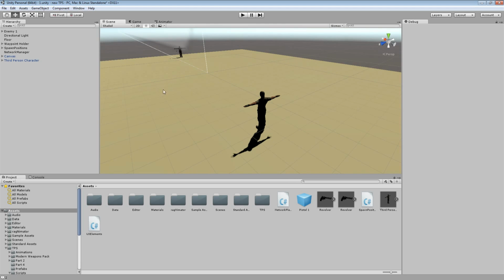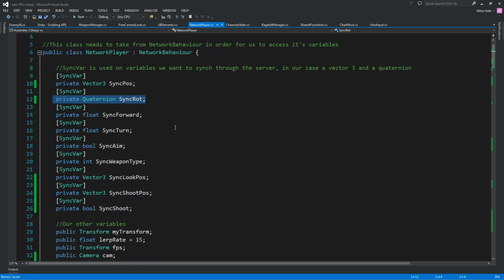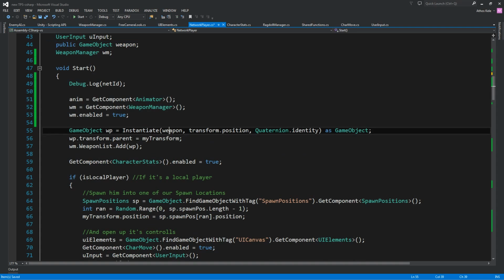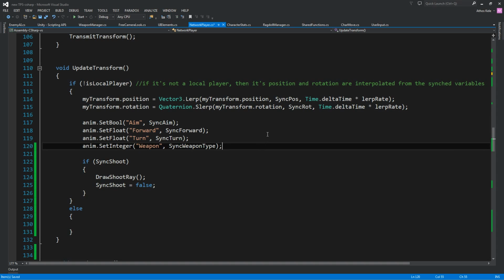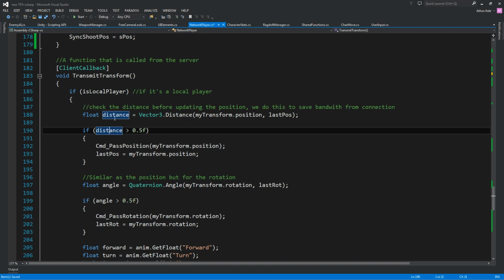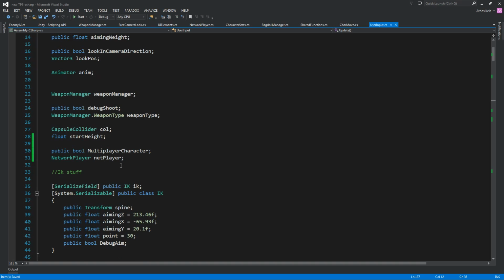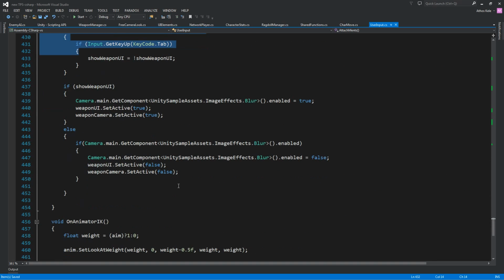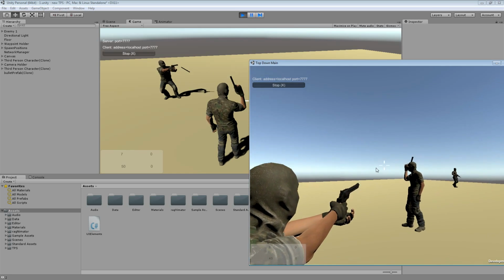Unity 5 Tutorial Third Person Shooter Multiplayer Extras #3 [Outdated]